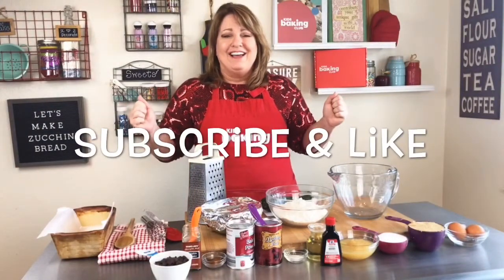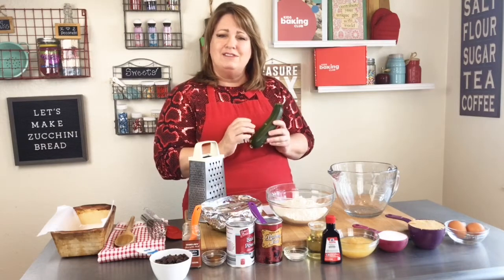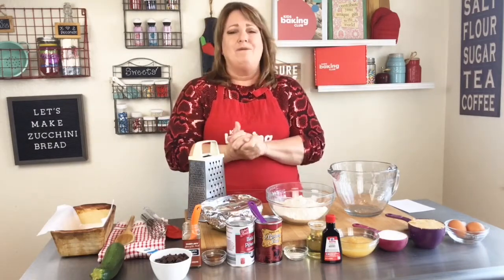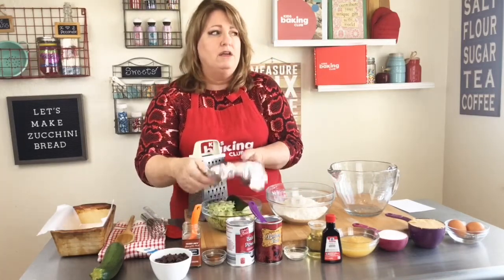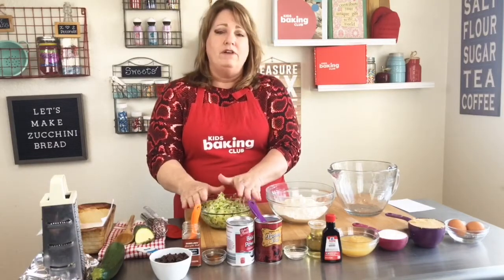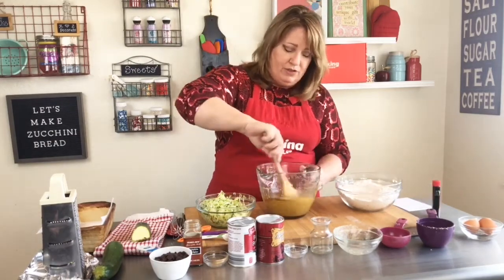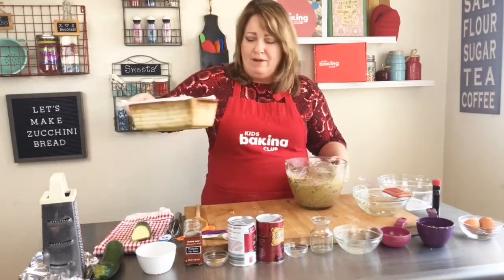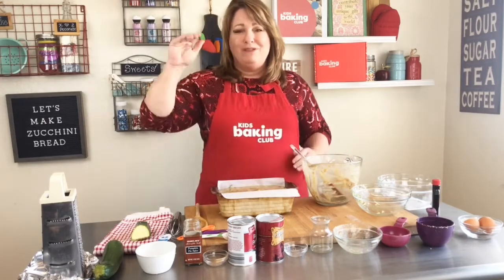The BEST Zucchini Bread you’ll ever Bake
. Yummy Zucchini Bread with Chocolate Chips (or nuts) Printable recipe at KidsBakingClub.com/zucchini-bread/

Ingredients:
2 Cups grated zucchini
2 Cups all-purpose flour
1 tsp salt + 1 tsp baking soda + 1 tsp baking powder
1 tsp ground cinnamon
2 large eggs
1 Cup brown sugar
1/2 Cup sugar
1/2 Cup applesauce
1/2 Cup vegetable or canola oil
1 tsp vanilla